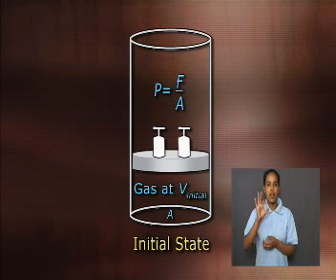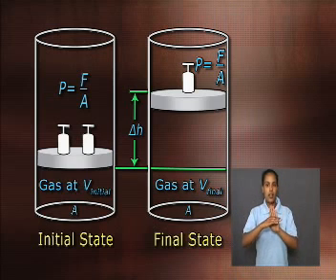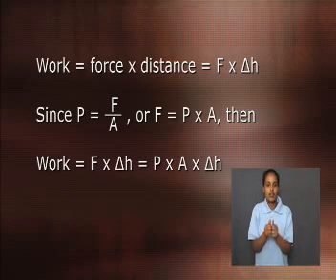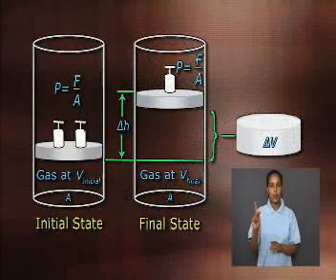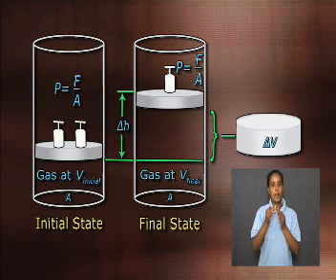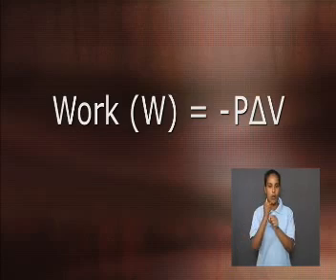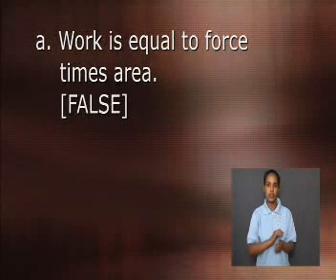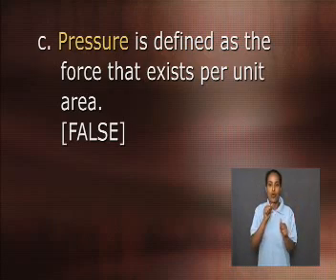Ethiopia|GD 12- chemistry -Unit 3-Lesson 4|the first law of Thermodynamics and Some ...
Ethiopia | GD 12- chemistry -Unit 3-Lesson 4| the first law of Thermodynamics and Some Thermodynamic Quantities part 2